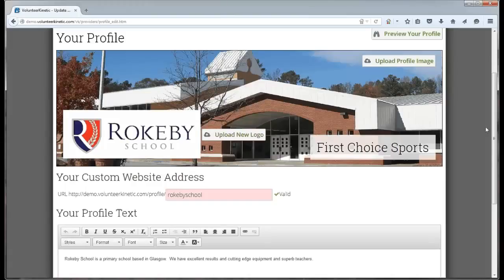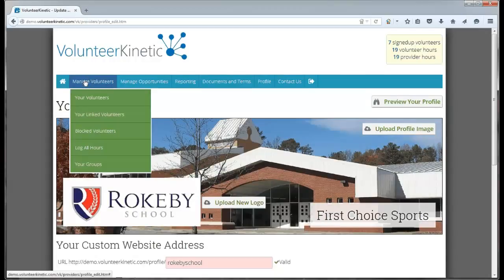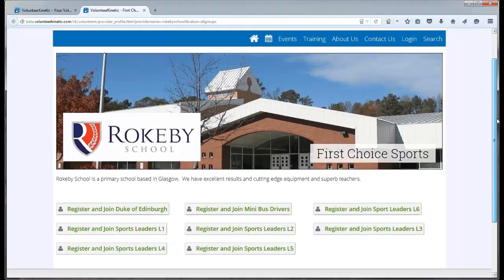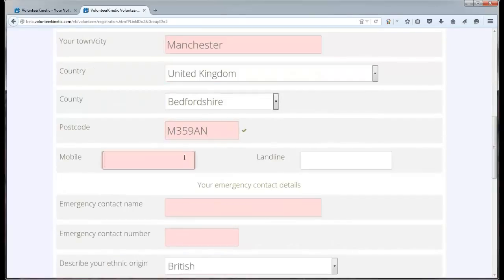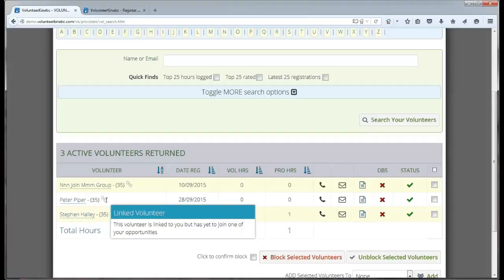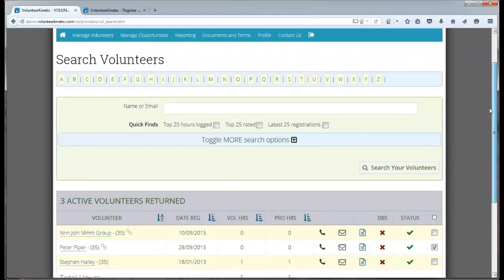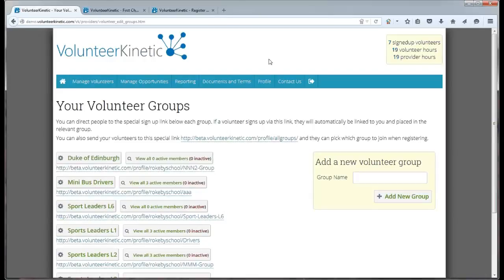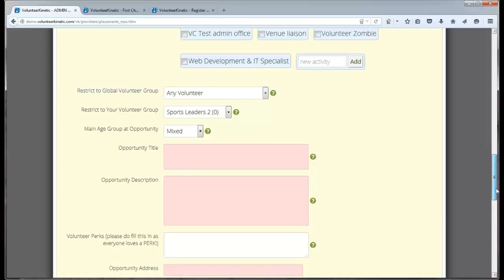Update Provider Groups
Part of 6.5 Update